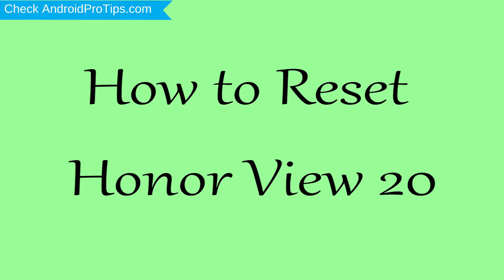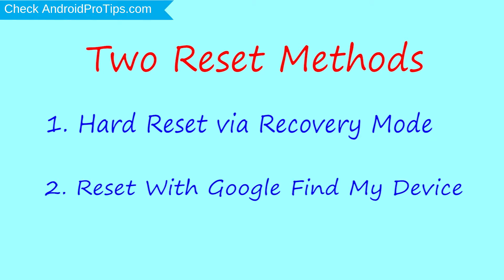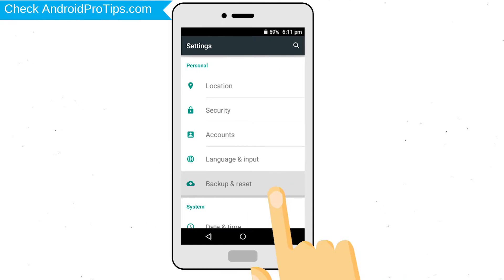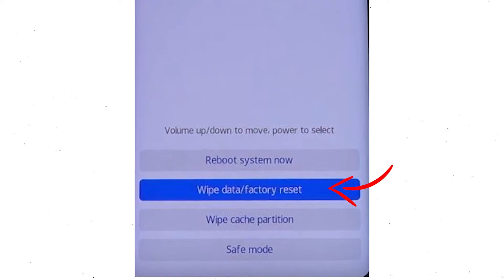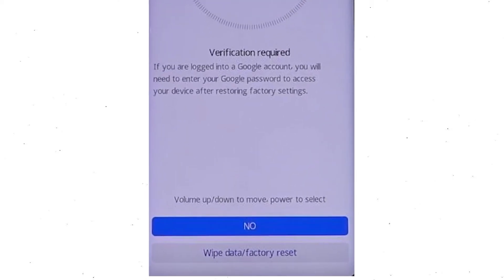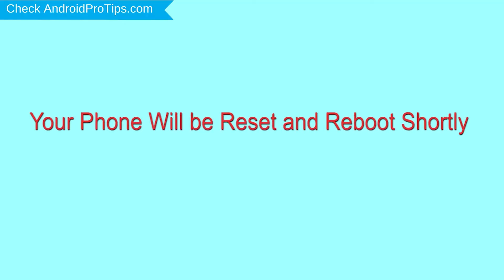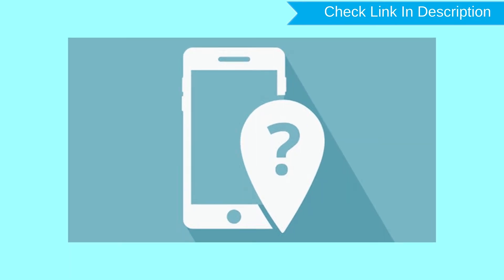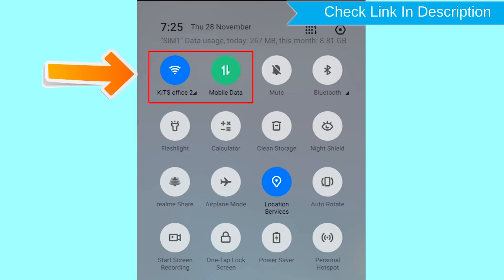How to Reset & Unlock Honor View 20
You can easily Hard Reset Honor View 20 android mobile here. You can also unlock Honor View 20 phone when you forgot the password.

In this video, you can learn how to reset Honor View 20 android phone in different ways.

Video Contents
How to Hard Reset Honor View 20.
Reset Honor View 20 without password.
Unlock Honor View 20 Android phone.
Reset Honor View 20 with Google Find My Device.
Wipe/delete data on Honor View 20.
Honor View 20 format when forgot password.
Honor View 20 bypass google account protection.

Hard Reset Honor View 20

First, Switch off your mobile, by holding the power button.
Afterward, choose to wipe data/factory reset option, by using volume buttons to select power button to confirm it.
Now, Enter the word YES.
Next, Select the Wipe data/Factory reset option.
Then, you will see google verification required on your screen And choose Wipe data/factory reset.
Next, press the Power button to select the Reboot system now.
Well done, You are successfully Hard to Reset your Mobile.